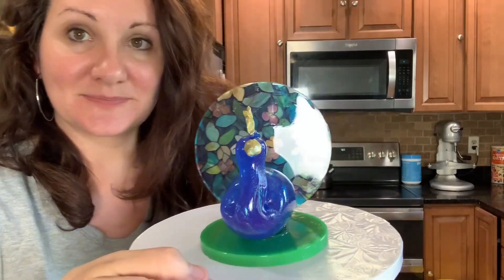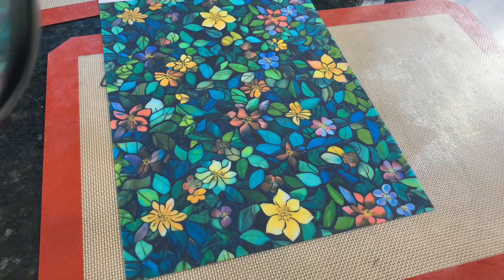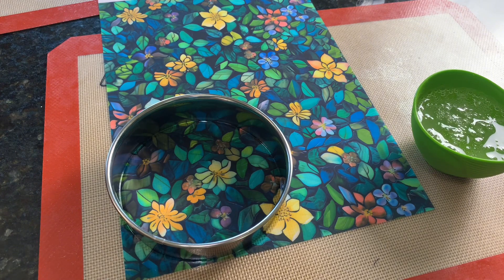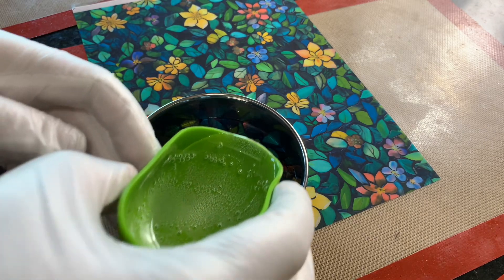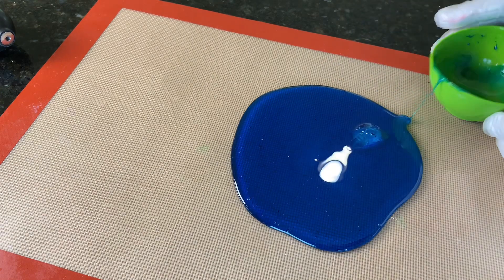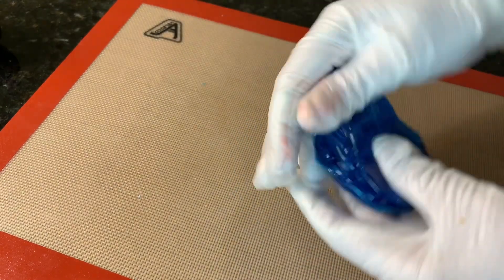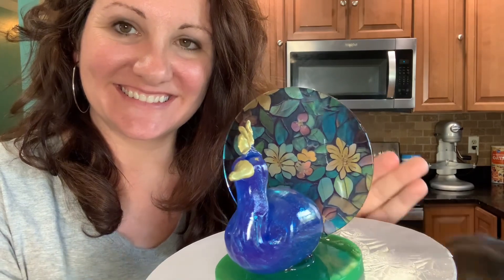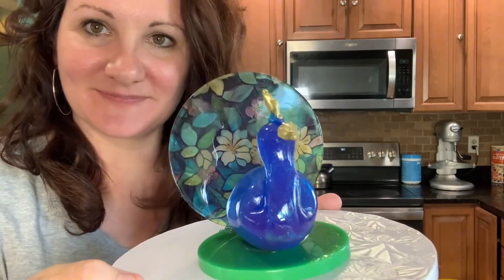Stained Glass Peacock Sugar Art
The Stained Glass Peacock sugar art tutorial 🦚 Crafted with blown sugar and adorned with decorative feathers made from poured Isomalt on an edible printed transfer sheet from SimiCakes . 🎨 I also used Simicakes pre-cooked isomalt for this piece.

You can purchase the simi transfer sheets and pre-cooked isomalt at Simicakes store: | Simi Sugar Company, LLC